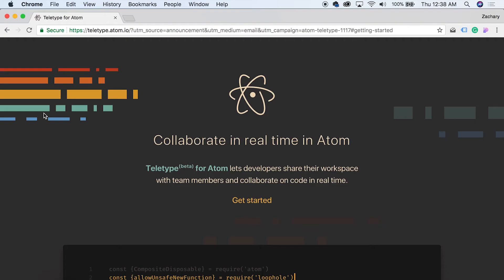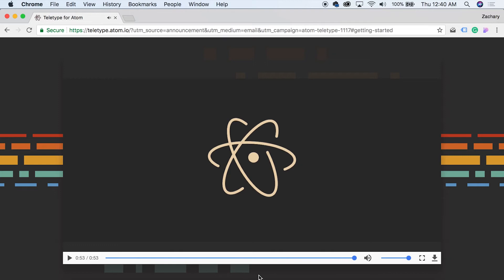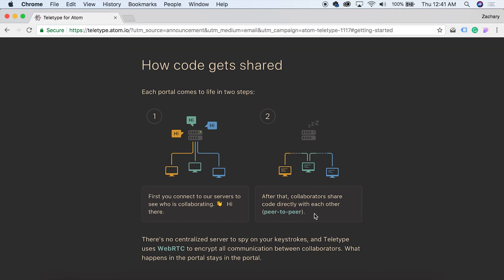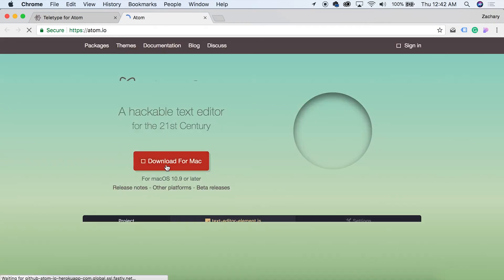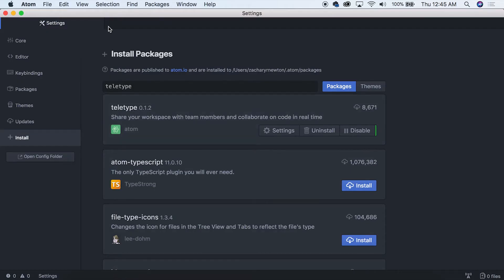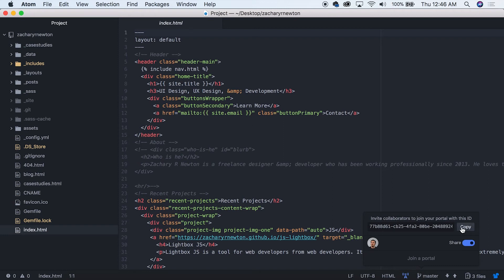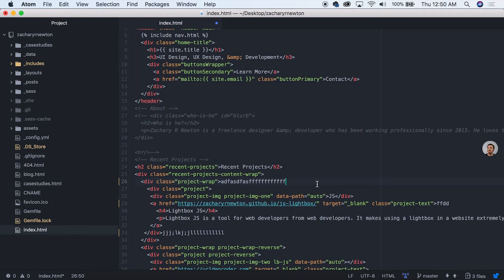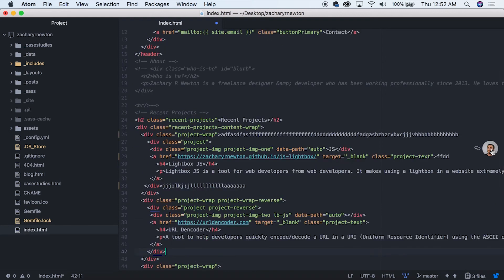Teletype by Atom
This is a new package made by Atom. I think it is an amazing tool especially for education, but I would love to see some changes.